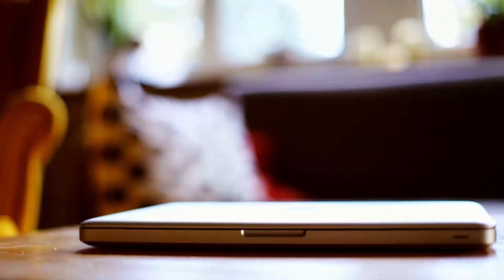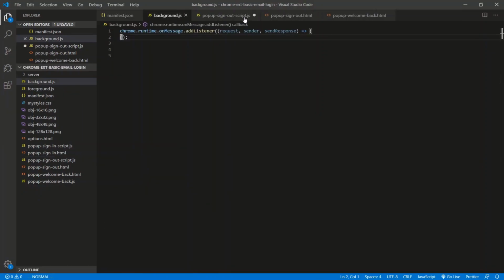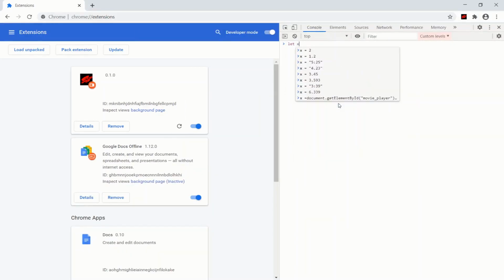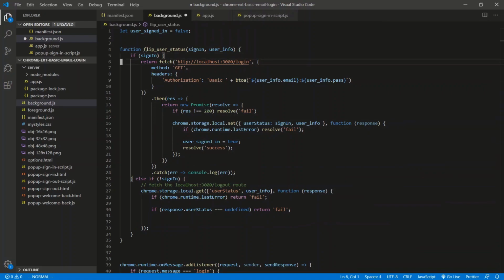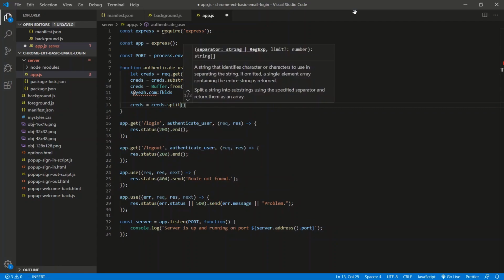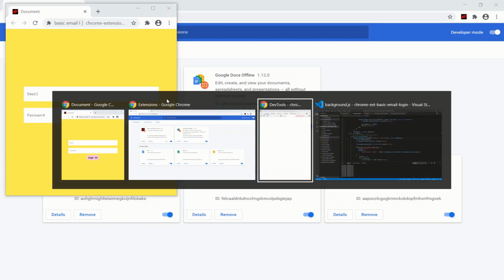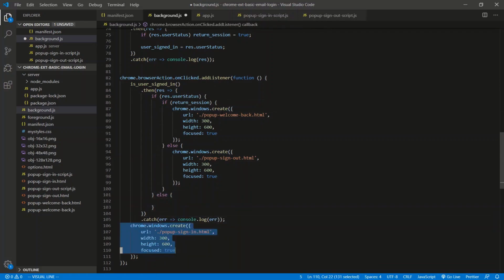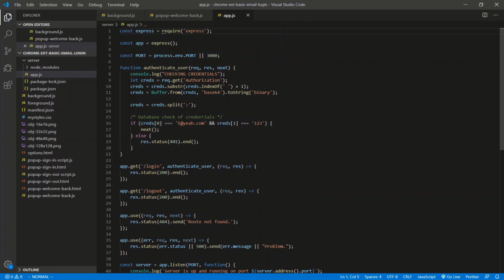Create A Basic Login System for Your Google Chrome Extension(MV2) | Web Development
Head on over to our website for complete Chrome Extension courses!
We have Manifest V2 and V3 courses that teach you everything you need to know.

I'm going to show you how to create a simple email and password based login system for use in your Chrome Extension.

We'll create a basic back-end REST API with NodeJS and Express.
We won't be doing any database work; we'll simulate that.

On the Chrome Extension side, we'll be using three html pages, one with a form, to create the UI and help guide the user
through the UX.

They'll be able to sign in, sign out, and our system will remember the user--with help from Google Chrome's Storage API.

Bitcoin: 3H4NKKwPdbiE5Gtc3Uk2DiwszqHhrRbmKK
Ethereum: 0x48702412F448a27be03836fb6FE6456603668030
Litecoin: MNJ4uv3GD4r62VpQ8rHX1Pj1ihWCj74hCK
Cardano (ADA): Ae2tdPwUPEZHifkCDEM8BVLoKULwNkLuj7NC9dVbtdQhCVuFVxsAKUpJsZF